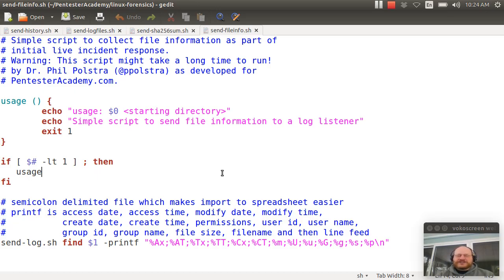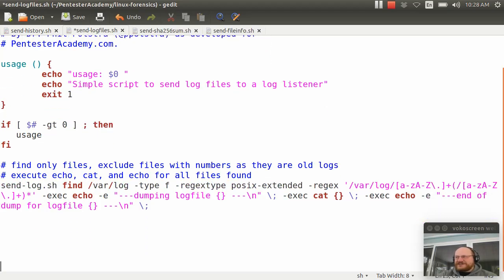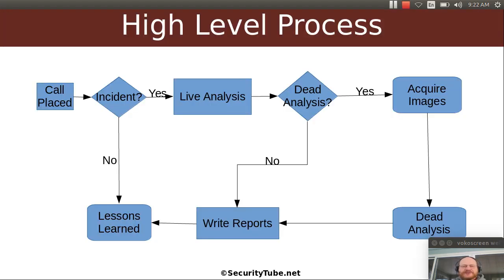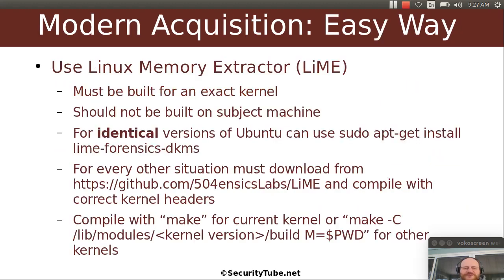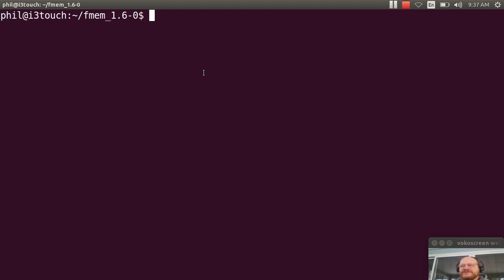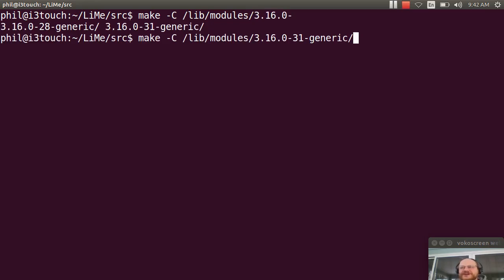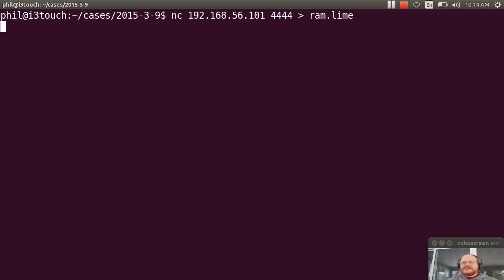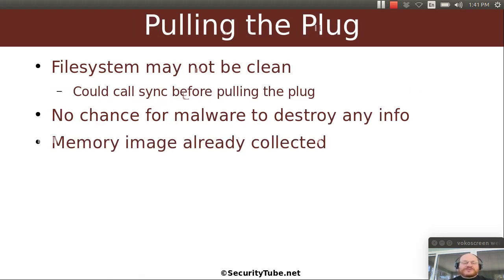Live Linux Forensics & Memory Acquisition | LiME RAM Dumping Tutorial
In this hands-on guide, discover how to perform live Linux forensics by acquiring volatile memory using LiME (Linux Memory Extractor). We’ll demonstrate step-by-step how to capture RAM for forensic analysis, ensuring evidence integrity for later use in memory forensics tools like Volatility.

What You’ll Learn:

What live forensics means and when to use it
LiME memory dumping process in Linux
Preserving volatile memory evidence
Preparing memory images for further analysis